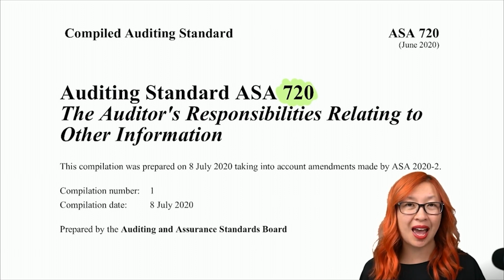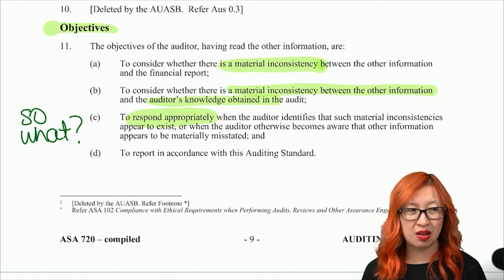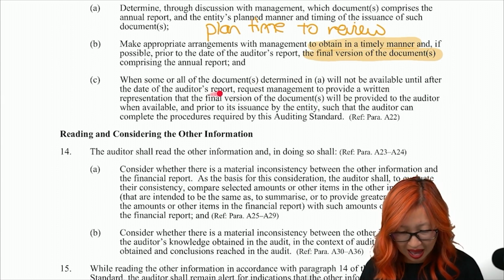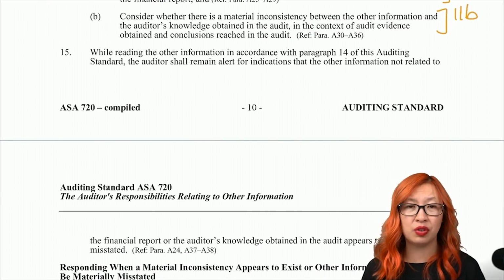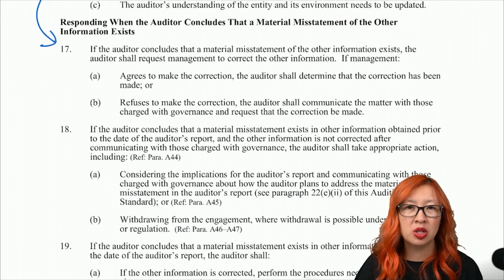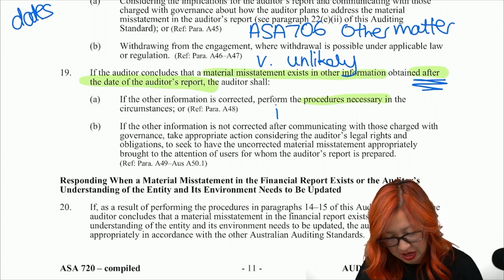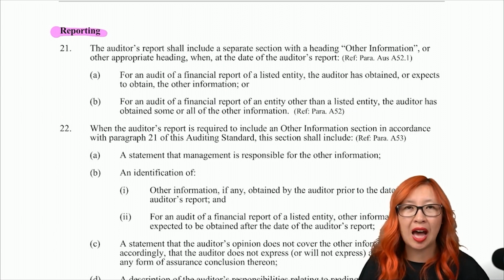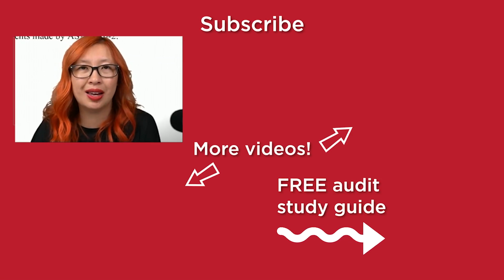ASA720 Explained - What auditors need to do about Other Information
I created this video using an iPad Pro and Apple Pencil, Sony A6500 camera with Rode VideoMic NTG microphone. The Elgato green screen is combined with an ATEM Mini Pro to overlay my image onto the iPad. Lighting is an Aputure 120dii and H672W - both diffused. I edit my videos using Premiere Pro.